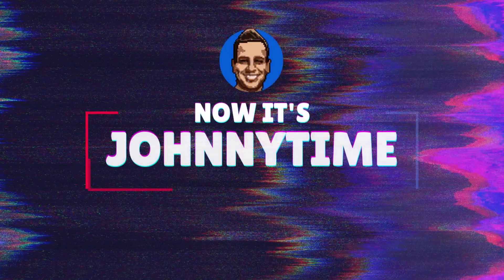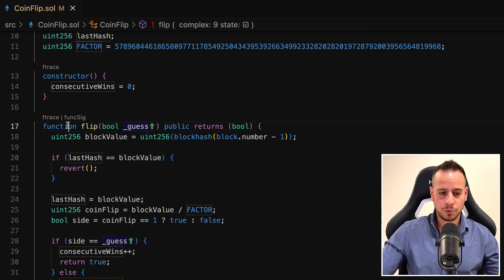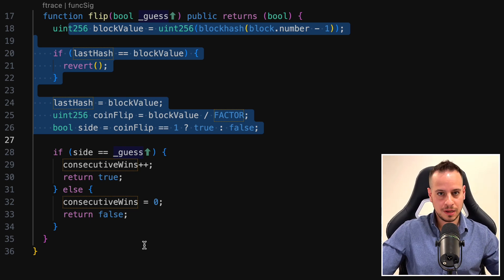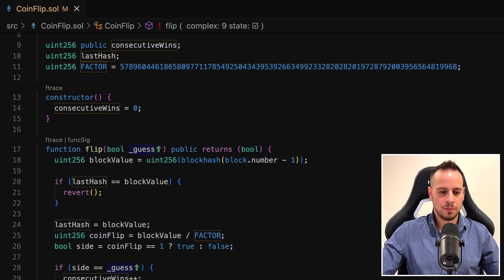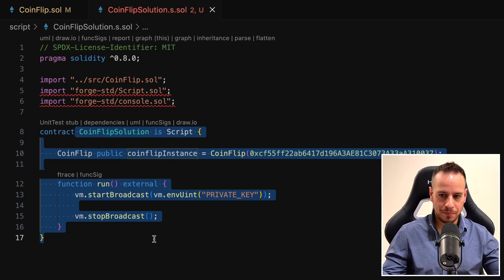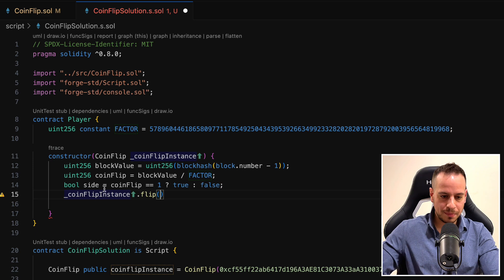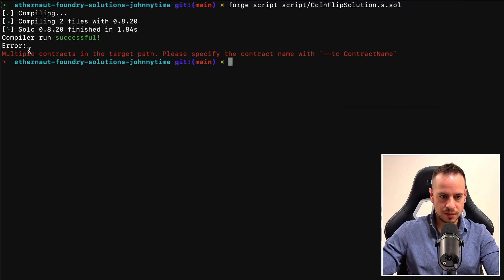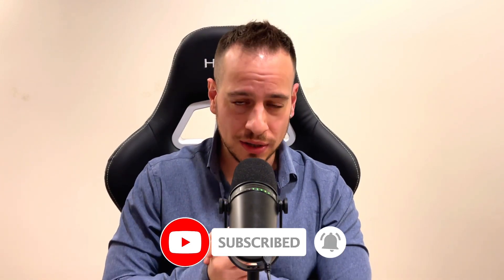Ethernaut 3 - CoinFlip Foundry Solution 2024 | Solidity & Blockchain Randomness Issues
🔐 Ethernaut Challenge 3 - CoinFlip Foundry Solution 2024 🔐

Are you ready to take your Smart Contract Hacking skills to the next level? In this tutorial, we'll dive deep into solving the "Ethernaut 3 - Coin flip" challenge using Foundry. Our goal is to win the CoinFlip game 10 times in a row! I'll guide you through every step of the process.

📚 Prerequisites 📚

Before we start, make sure you've completed these prerequisites:

- Watch the first video in our series on how to get started with Ethernaut and set up your Foundry environment for tackling challenges:

- Clone the Ethernaut Foundry Solutions Repository on GitHub (don't forget to leave a star 😉):

👨‍💻 Become a Certified Smart Contract Hacker 👩‍💻

If you're looking to turn Smart Contract Hacking into a career, check out our full Smart Contract Hacking Course. Gain in-depth knowledge, practice with hands-on exercises, and receive an official Smart Contract Hacker certificate, use the following discount link:

🧐Understanding Randomness in Solidity:🧐

- Solidity Randomness Vulnerabilities: Learn about the challenges associated with achieving true randomness in Solidity, a crucial topic in the world of smart contracts.
- Blockchain Randomness Issues: Delve into the complexities of generating randomness on the Ethereum blockchain and the potential vulnerabilities.

🔍 Spotting the Vulnerability 🔍

The CoinFlip contract generates its random number and decides how to flip the coin is wrong. We can create another smart contract that will generate the same value in advance, play the game and that's how we can make sure that we win in every round!

Timestamps
00:00 Intro
00:55 CoinFlip Challenge Overview
02:00 Smart Contract Overview
06:40 The Randomness Vulnerability
07:20 CoinFlip Solution
15:45 Summary